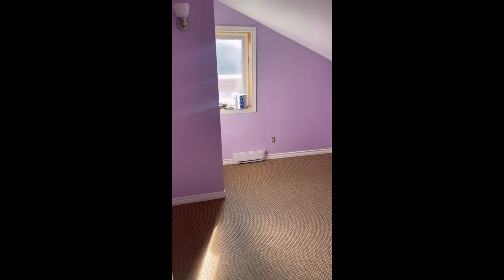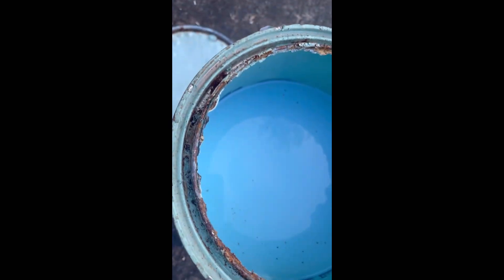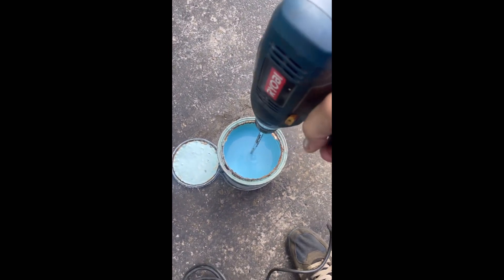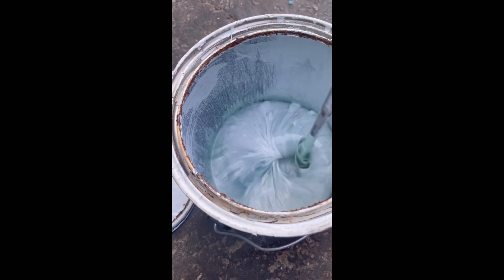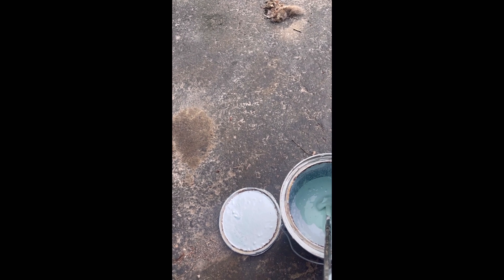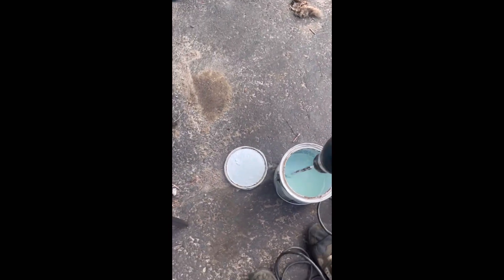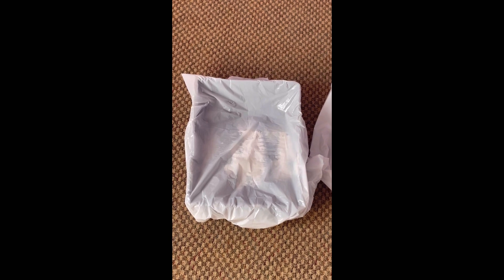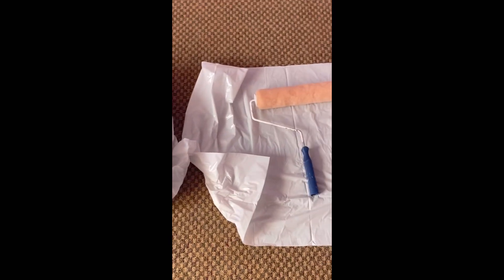No money left in the budget for paint so I gotta improvise